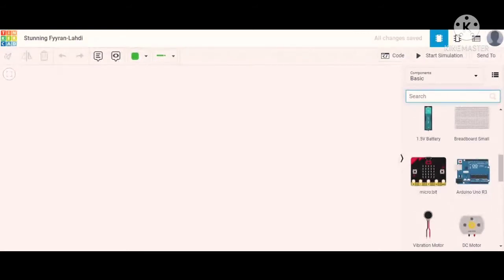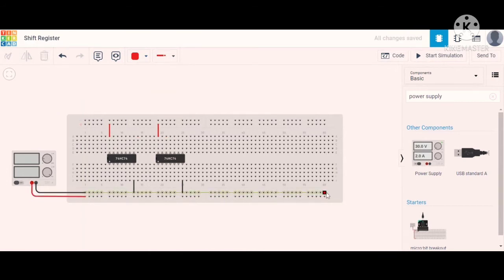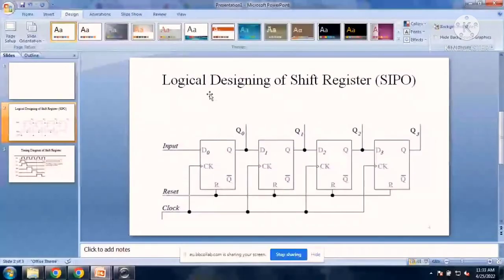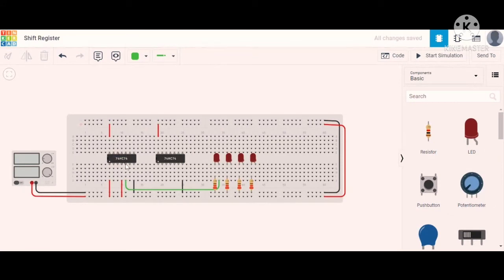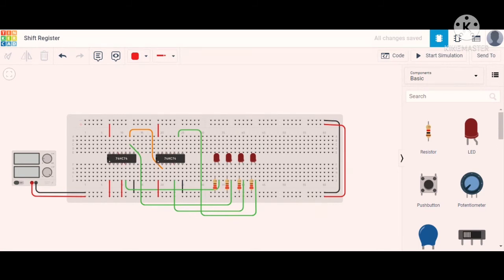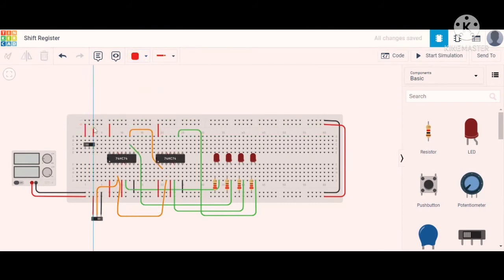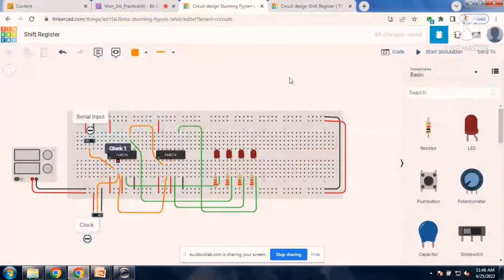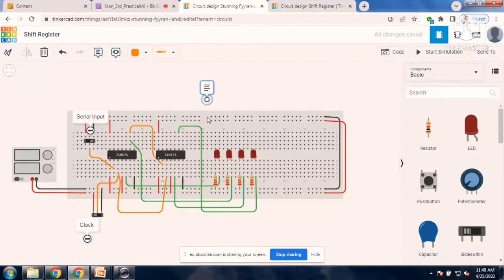Shift Register(SIPO Mode)| Designing of Shift Register|Vasu Electro Tutorial Class| Tinkercad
From this video you able to learn:
1) About the working of shift register.
2) Designing of Shift register using D Flip flop.
3) Explanation of Shift register working through timing diagram.
4) Designing of whole circuit of shift register on Tinkercad simulator.